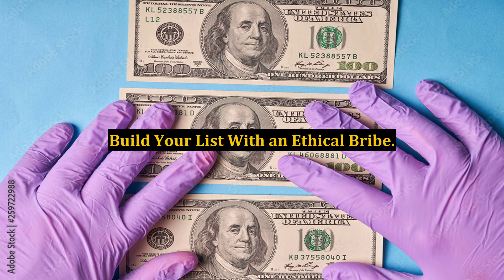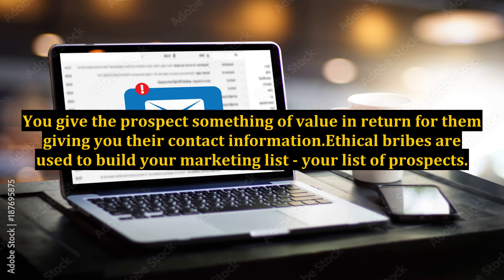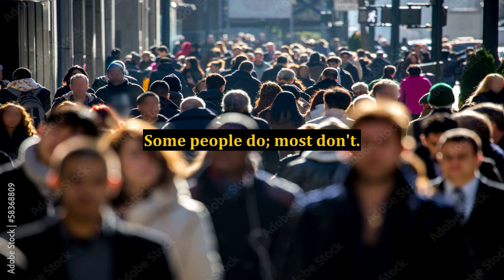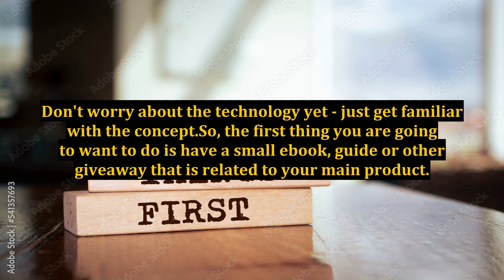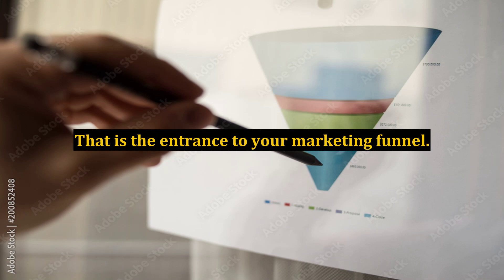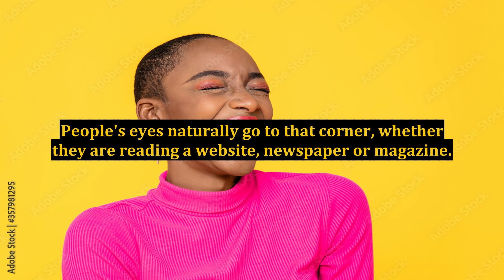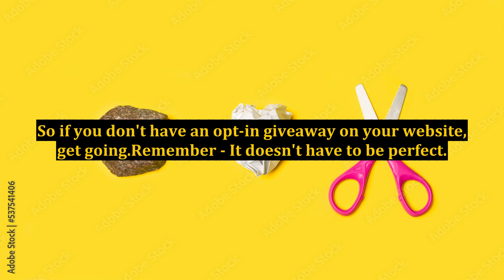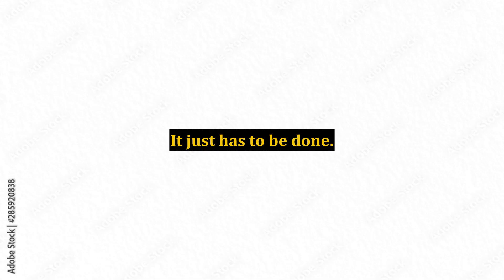Build Your List With an Ethical Bribe